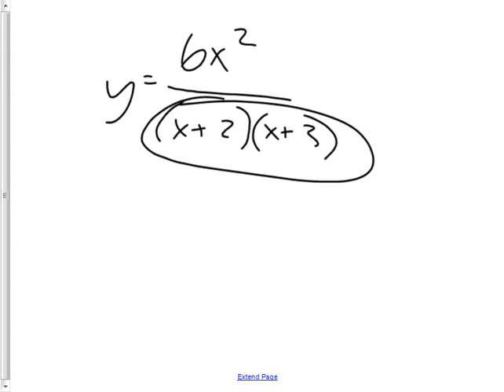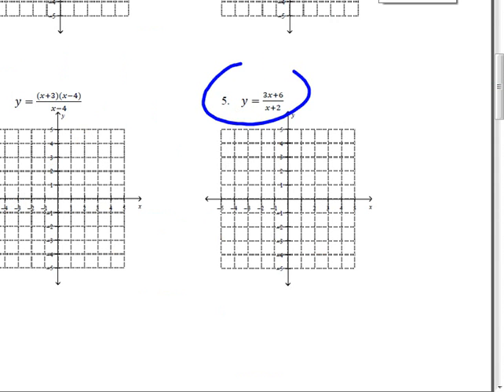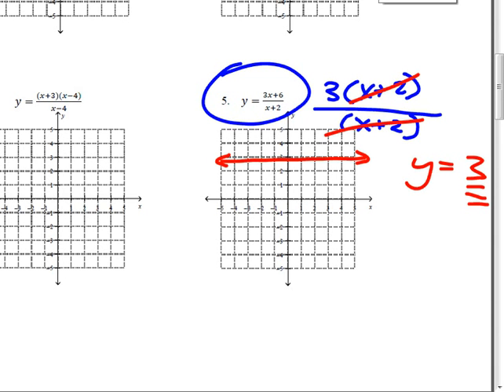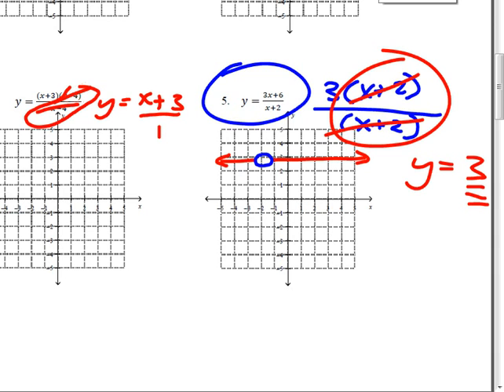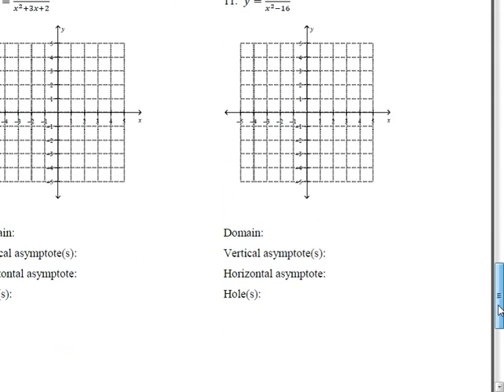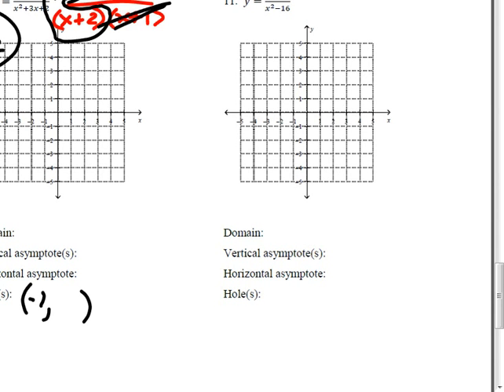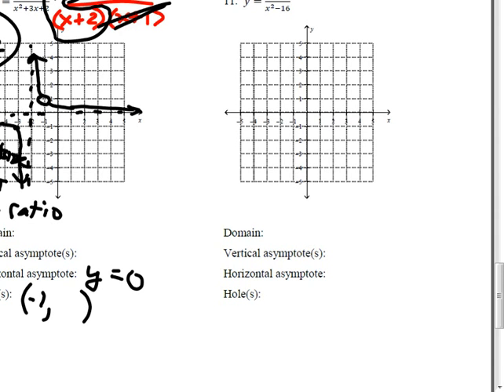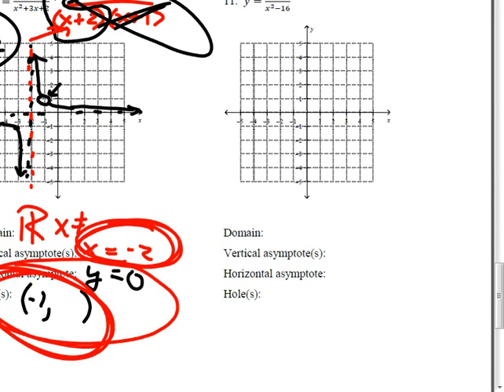HAHonors 12 18 2012 Graphing rationals with holes and asymptotes